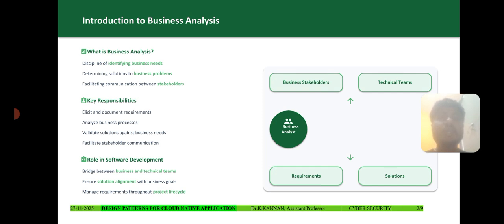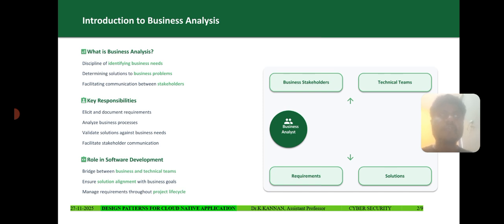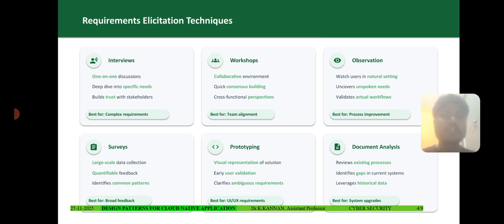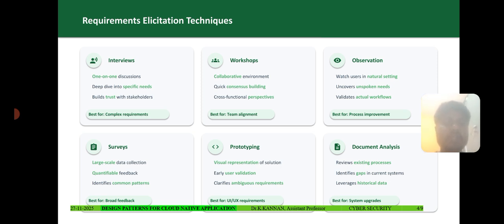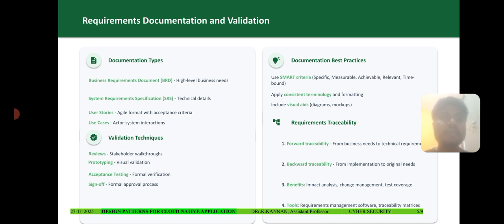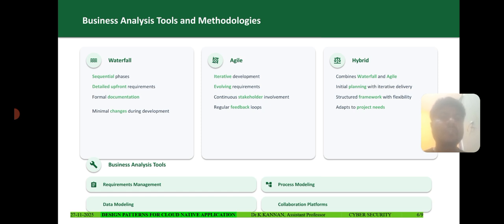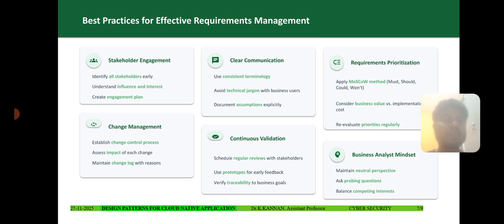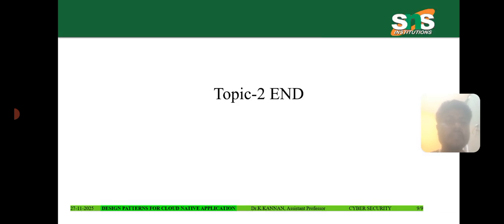Business Analyst| UI /UX|SNS Institutions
A Business Analyst (BA) in a UI/UX context bridges the gap between commercial goals and user needs. They analyze business requirements and translate them into actionable, functional specifications for UI/UX designers, ensuring that the final digital product is visually intuitive, user-friendly, and drives core business profitability.A UI/UX Business Analyst operates as a key strategist who ensures a project's design is not only aesthetically pleasing but also technically and operationally feasible. The daily responsibilities and core functions of this role encompass the following key areas:1. Requirements Elicitation & AnalysisUser & Stakeholder Interviews: Conduct surveys, workshops, and stakeholder interviews to define the primary business objectives.User Personas & Scenarios: Collaborate with UI/UX teams to define user personas, map out pain points, and detail user journeys (basic flows, alternate flows, and exceptions).Commercial Alignment: Ensure that on-screen requirements (e.g., subscription models, data capture forms) align with organizational strategy and key performance indicators (KPIs).2. Information Architecture & Usability PlanningNavigation & Flow: Map out logical user flows, tab orders, page scrolls, and click actions. They ensure the system logic and application data behave intuitively for the end user.Requirement Evaluation: Assess the feasibility of specific design requests. For example, they prevent overwhelming mobile screens with multi-level filtering that could negatively impact the user experience.Brand Guidelines: Verify that all UI/UX outputs comply with corporate brand norms, including logo usage, color palettes, and typography.3. Collaboration & CommunicationTranslator Role: Act as the vital link connecting non-technical business stakeholders, design teams, and software developers.Design Reviews: Review wireframes and prototypes iteratively with UI/UX designers to ensure functional requirements are fully addressed before development begins.4. Validation & User Acceptance Testing (UAT)Acceptance Criteria: Define clear, testable acceptance criteria based on UI/UX mockups.Usability Testing: Assist in defining test scenarios and processing user feedback to update requirements and enhance the product.Quality Assurance: Validate that the developed software screens accurately reflect the approved user interface and navigational flows.